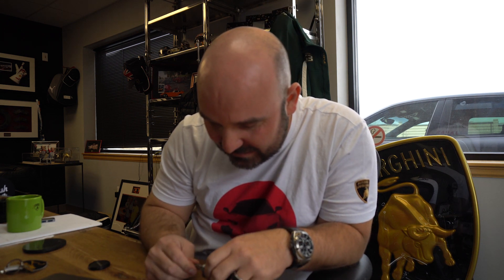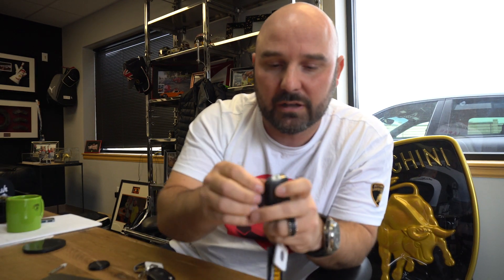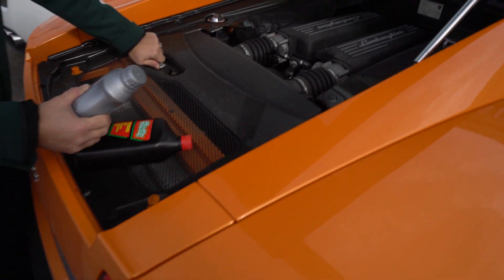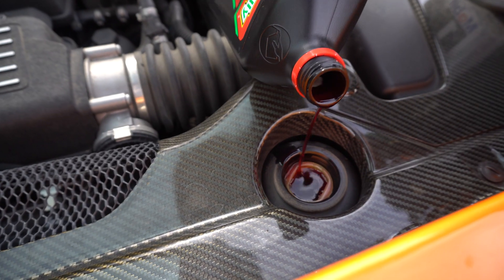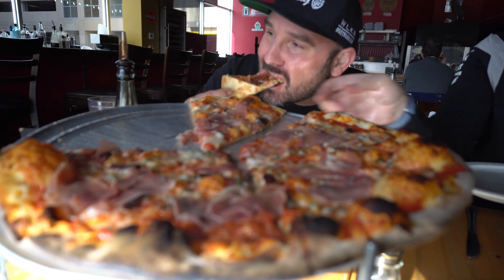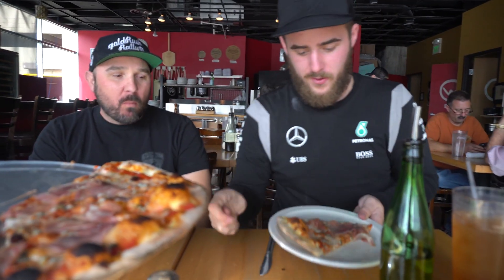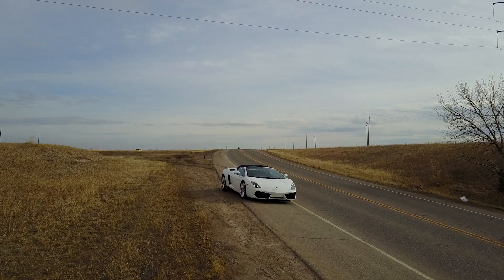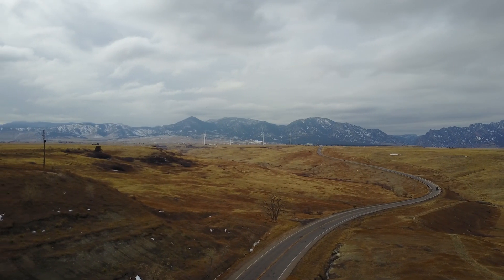The $1,000 Key? & Lunch with an X-RATED SHOW!!! | VLOG 005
We had a customer break one of our keys join us as we head to the dealership and grab some lunch.

There is always something to fix when you operate a Supercar Tour company. We have 7 cars to keep up with and customers that break stuff all the time. Not sure what it is, but some customers feel you have to press every button, turn every key like they have Superman strength! Take a ride with us as we head over to the dealership to get a new key, check out their inventory and then we will grab some lunch... Lunch was a bit unusual as we got a show!